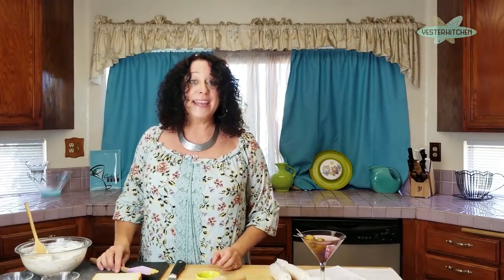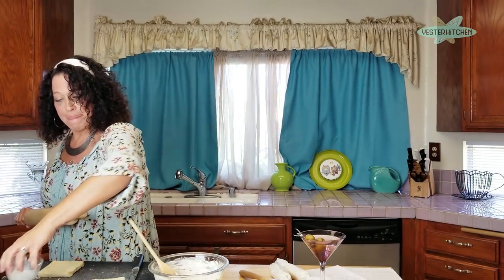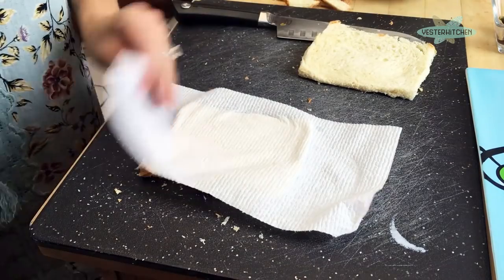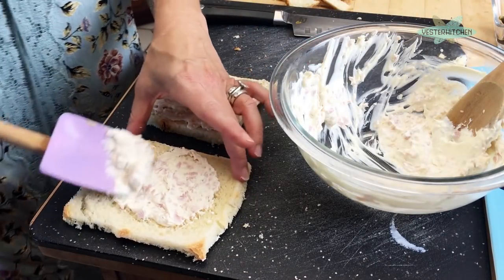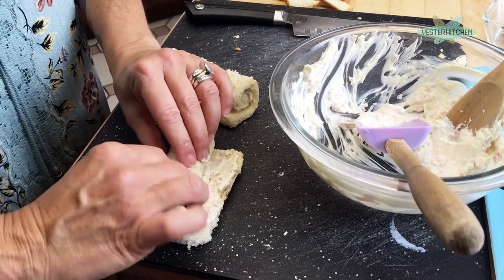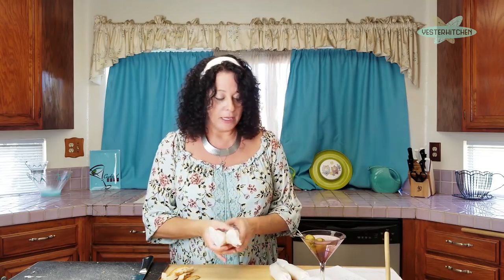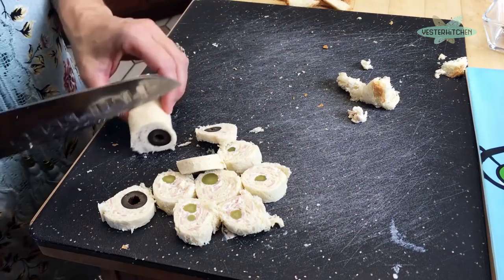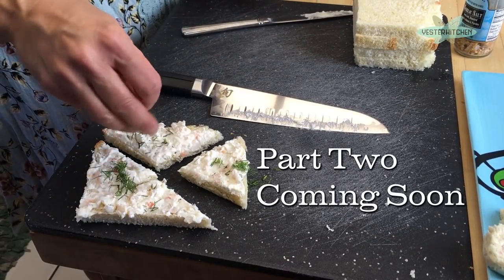Pinwheel Canape: What is That? Parties in the 1970s Meant Canapes! Part 1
Its a 1970s cocktail party and you are invited! For part 1, we celebrate the Pinwheel Canape appetizer! Learn all about this retro recipe as we discover 1970s food!

4-6 slices White Bread, Crusts Removed
3 Oz Cream Cheese, Softened
2 TBS Ham, Finely Chopped
1/4 TSP Dijon Mustard
3 TBS Light Cream
Whole Black Olives or Cornichons

Flatten bread with a rolling pin. Spread about 2 TBS filling to cover entire bread. Line a row of olives or cornichons on the short end of the bread and roll up tightly.  Roll up in waxed paper and twist each end to seal. Refrigerate several hours or overnight. Cut roll into slices to serve.